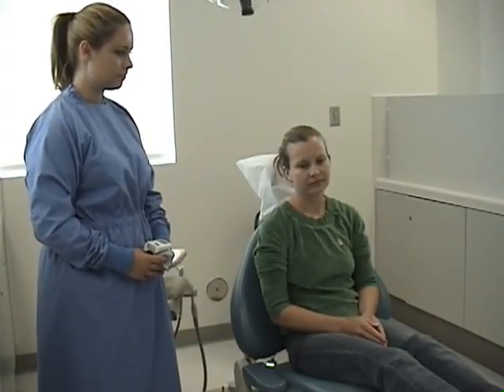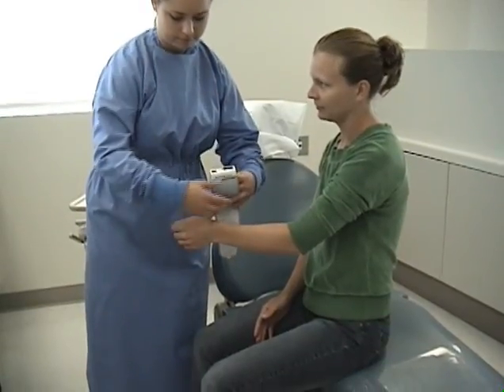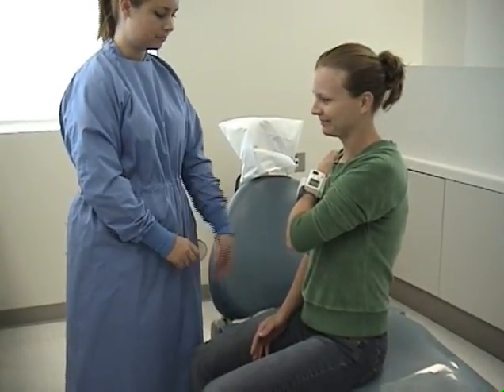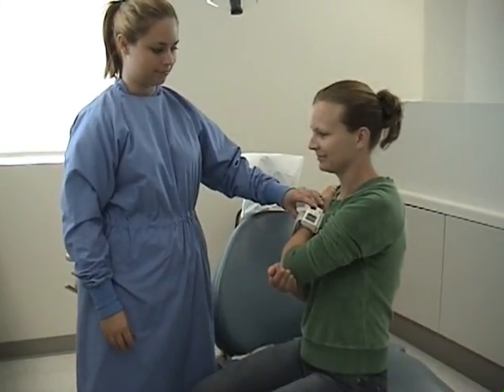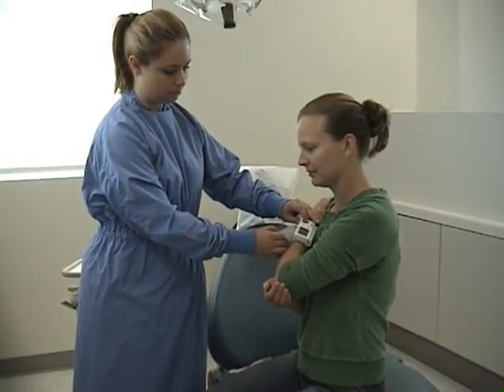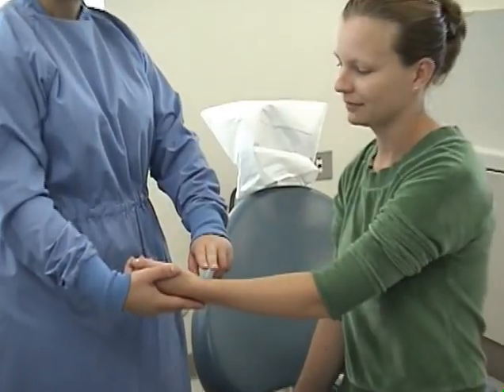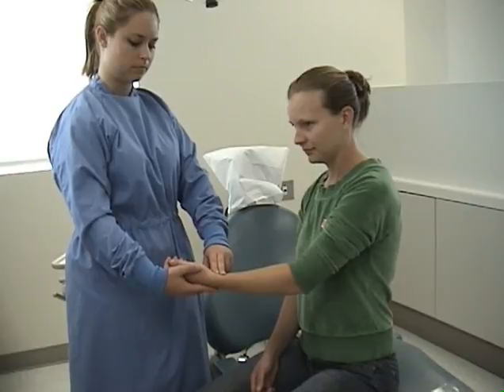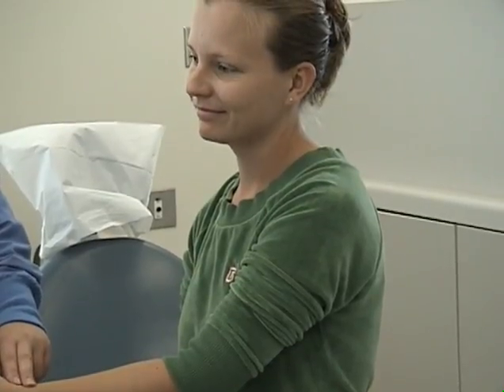Vital Signs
Description